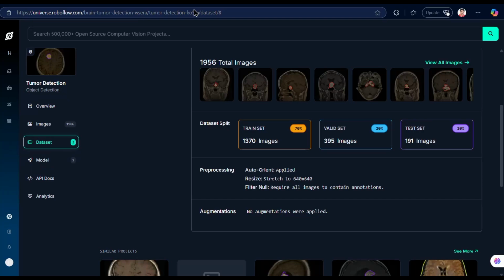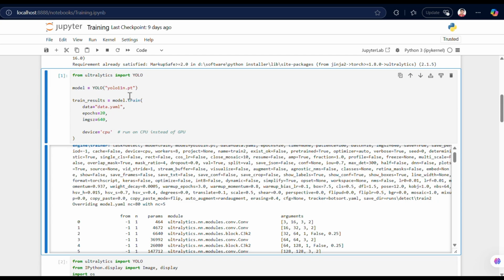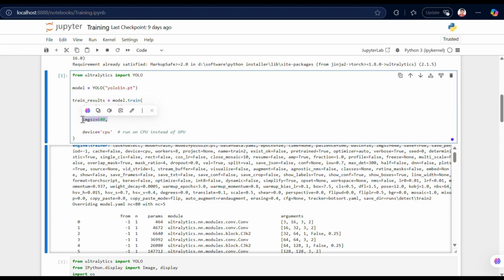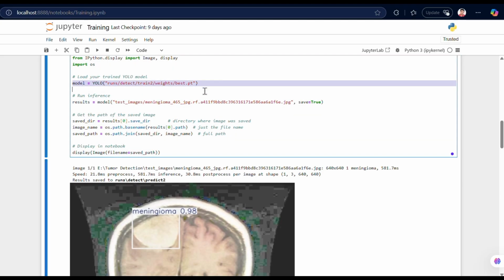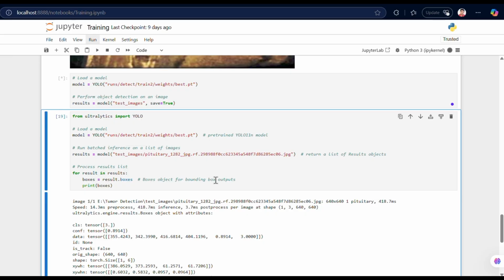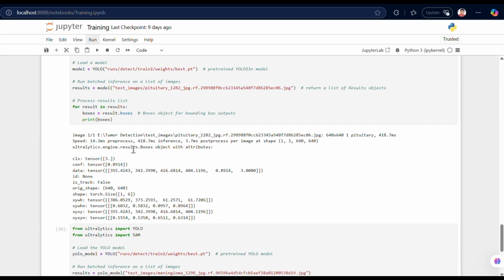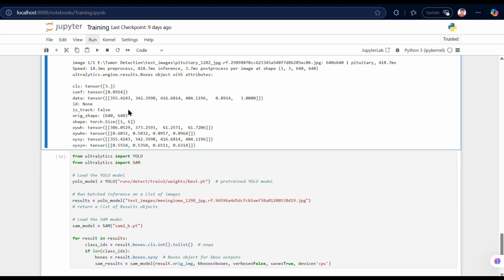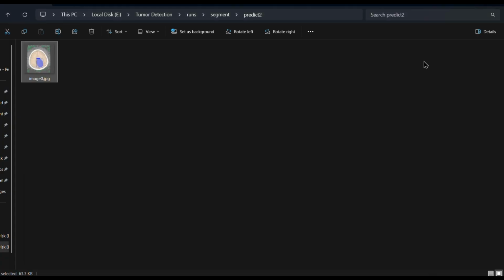Brain Tumor Detection and Segmentation with YOLO11 and SAM2 | Code Explanations | Himel Sarder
In this video, we dive into Brain Tumor Detection and Segmentation using YOLOv11 and SAM2! 🚀
I'll explain the full code step-by-step, making it easier for you to understand how we can detect and precisely segment brain tumors from MRI scans using state-of-the-art AI models.
Whether you're a beginner or an advanced learner, this video will help you build a strong foundation in medical imaging, deep learning, and computer vision.

📚 Topics Covered:

- YOLOv11 basics and setup
- How SAM2 enhances segmentation
- Dataset preparation
- Model training and evaluation
- Final predictions and visualization